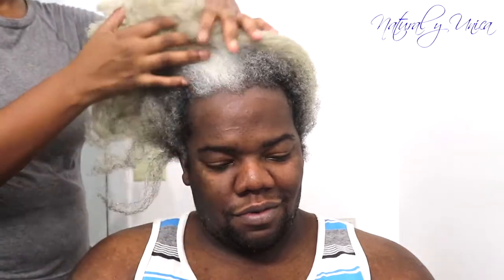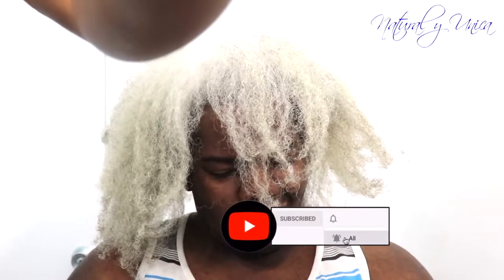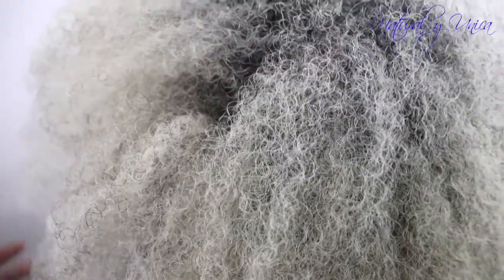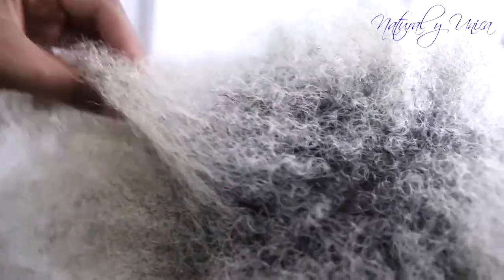My brother in law trying the avocado mask for the first time | Avocado Treatment for natural hair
Hi guys, if you are watching this video I think it may interest you. You can also take care of your hair using natural products.

YOU COULD FIND THE PRODUCTS I CURRENTLY USE IN
Conditioner V05
Apple cider vinegar
Argan Oil
Avocado Oil
Castor oil
Indian black seed oil
Grape oil
Vitmina E
JOJOBA oil

OLIVE OIL

COCONUT OIL

XTREME GELATINE
FLAX SEED JELLY
SABILA JUICE
Comb to detangle

Detangling brush
Fine comb
AFRICAN SHEA BUTTER 100%
FRUTIS LIVING CONDITIONER
GROW HAIR NATURAL PHYTOTHERAPEUTIC TREATMENT
SHEA MOISTURE
ARGAN OIL PUDDING CREAM

INDIA PRODUCTS
1. Amla
2. Hanna
3. Shikakai
4. Aritha

Camera & Lens
External Hard Drive
Round led light ring
Software: iMovie

Natural y Unica
Hi, My name is Luzdeyvis. I was born in Havana, Cuba. I’m a graduate nurse with the passion of growing my own business. I am the founder of ALL ABOUT NATURAL Y UNICA; in which I teach, educate, motivate, and help with my services. Oh, did I forget to mention that I also love to draw, craft, cook, edit, record, take pictures, create, and much more. When I found my true potential, I decided to share it with the whole world. Not letting obstacles to bring me down. I will provide services that can help motivate and captivate my audience. I appreciate the support of each one of you, hoping that I could be an inspiration to you and others. If you have any questions please feel free to write it down on the comments box down below and I will reply at my earliest convenience.